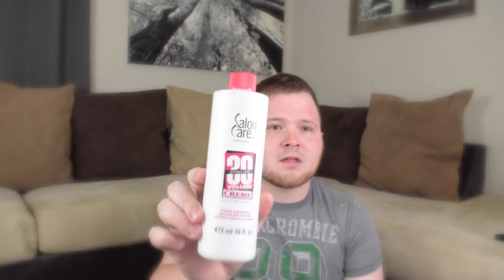Watch Me Dye My Hair | Epic Fail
Watch me fail so hard at trying to bleach my hair and dye it pastel blue PMSL.